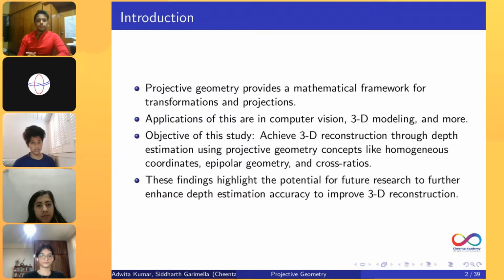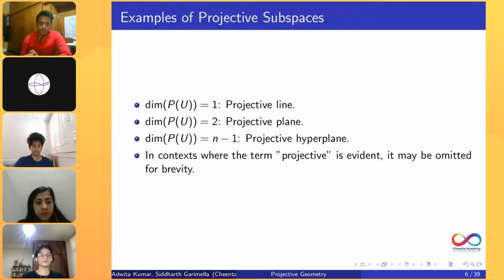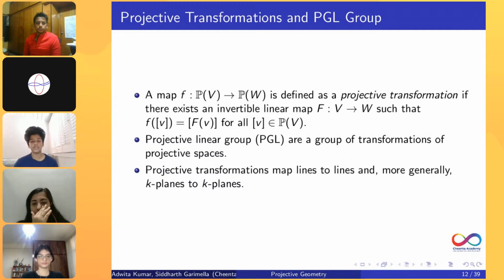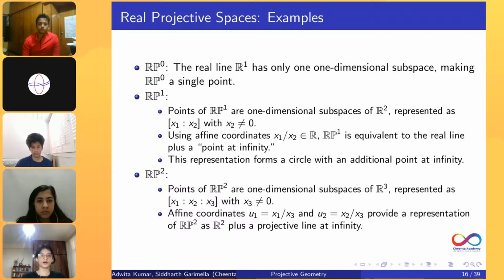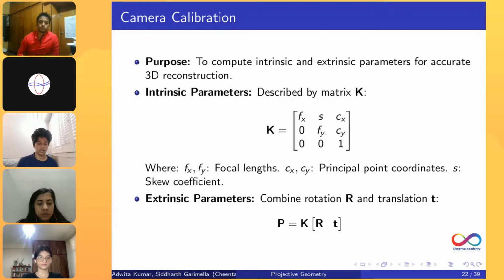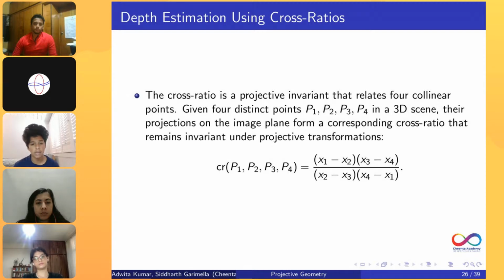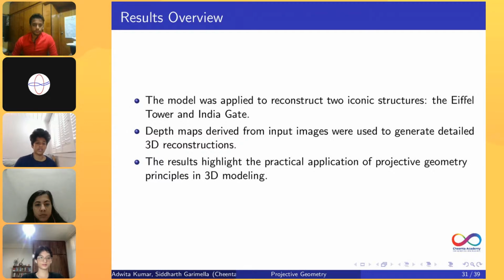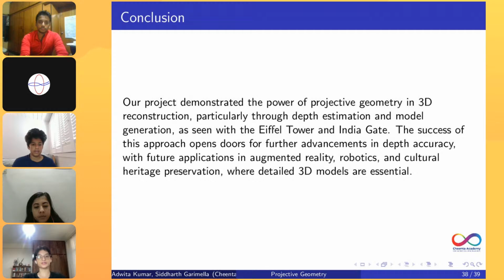Research In School |Applications of Projective Geometry in 3D Reconstruction|Adwita & Siddharth(Gr9)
This paper is co-authored by Adwita Kumar and Siddharth Garimella (Grade 9)

Abstract:
Projective geometry provides a powerful mathematical framework for modeling and understanding transformations and projections, offering significant applications across various domains, including computer vision, graphics, and 3D modeling. This work focuses on utilizing projective geometry principles to achieve 3D reconstruction through depth estimation, leveraging concepts such as homogeneous coordinates, epipolar geometry, and cross-ratios. By transforming two-dimensional images into accurate three-dimensional models, our approach demonstrates the effectiveness of projective transformations for capturing complex structures and geometries. The results, exemplified by the 3D reconstructions of the Eiffel Tower and India Gate, validate the robustness and precision of our method in real-world scenarios. Depth maps were successfully generated and used to build detailed 3D models, showcasing the model's capability to translate intricate features from 2D projections into cohesive three-dimensional representations. These findings highlight the potential for future research to further enhance depth estimation accuracy and explore applications in fields such as augmented reality, robotics, and cultural heritage preservation, thereby solidifying the relevance of projective geometry in advancing 3D reconstruction technologies.